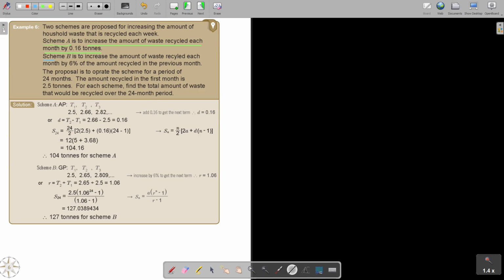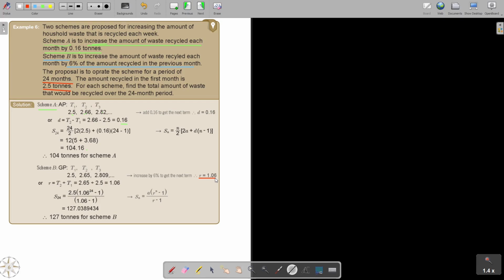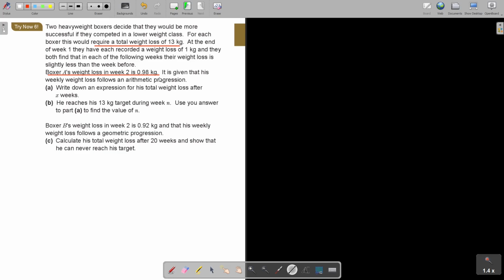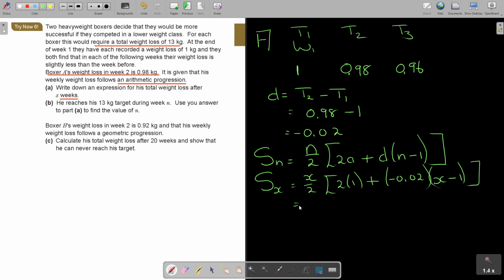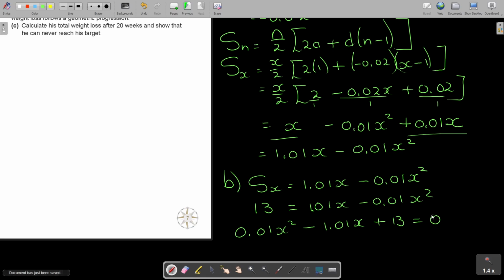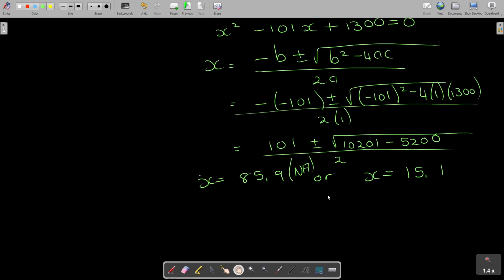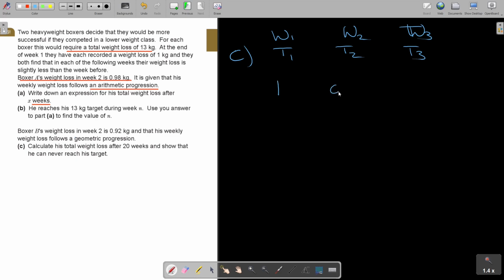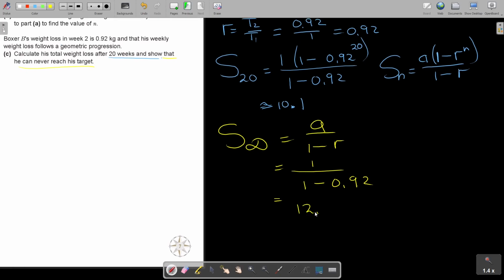AS Level Sequences and Series Exam Preparation Questions Part 6